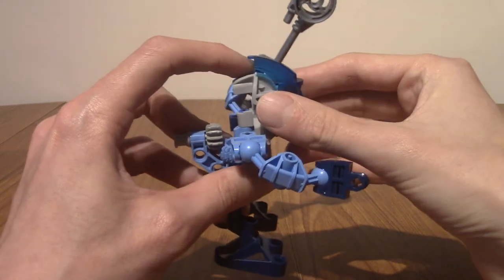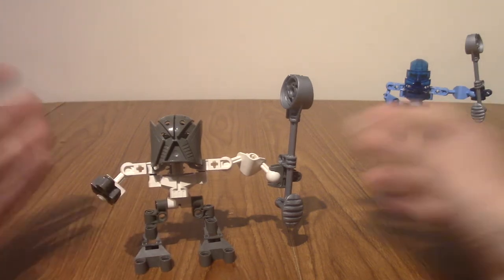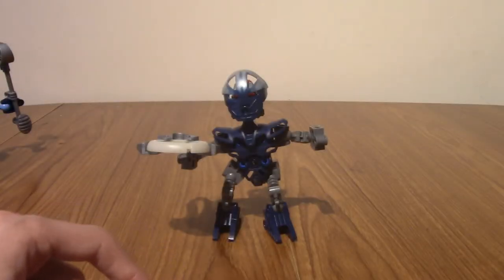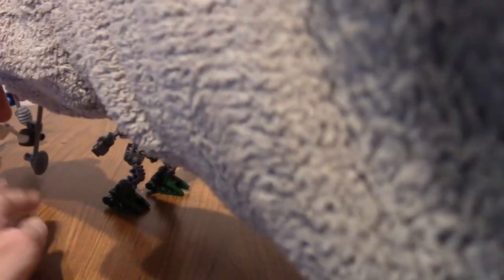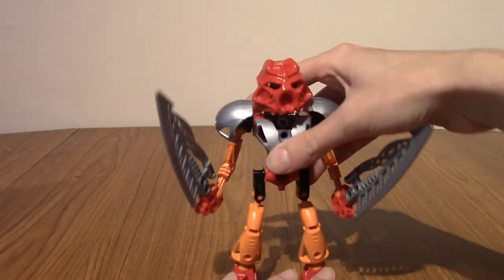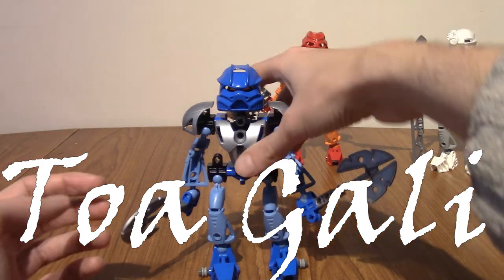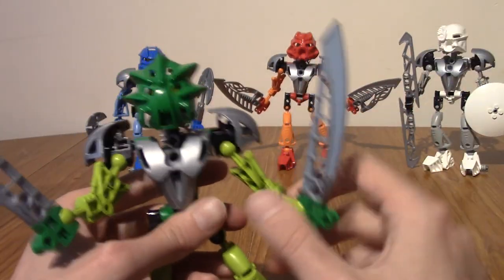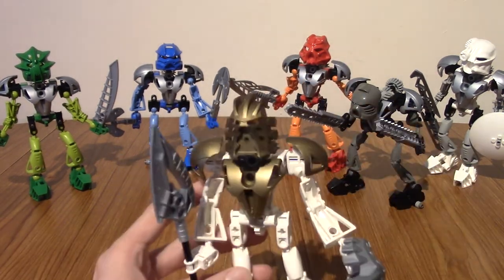ImminentCollections: Bionicle (Part 1)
Time to take a look at those nostalig Lego robot warriors, Bionicle!
In Part 1 I take a look at the Matoran and Toa I've collected over the years.

Social Media